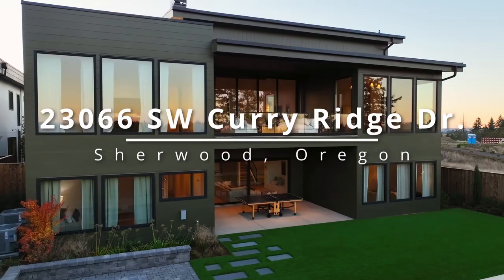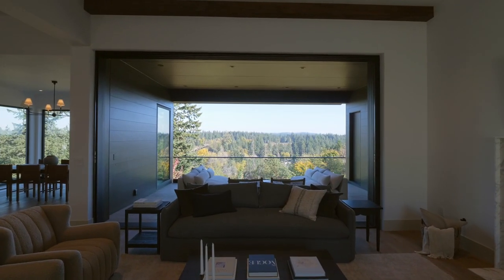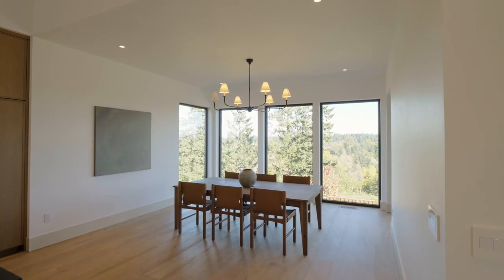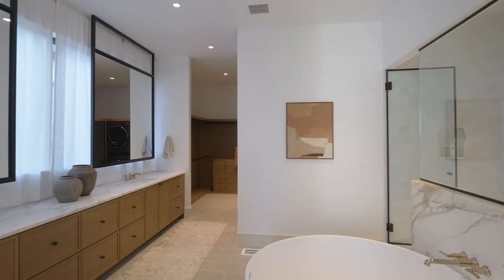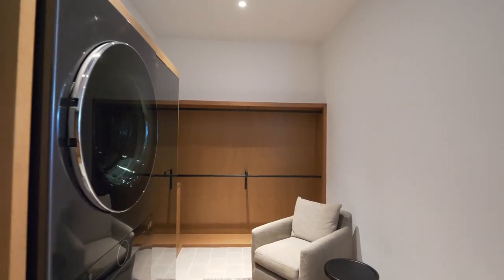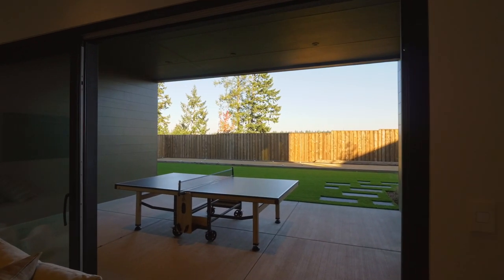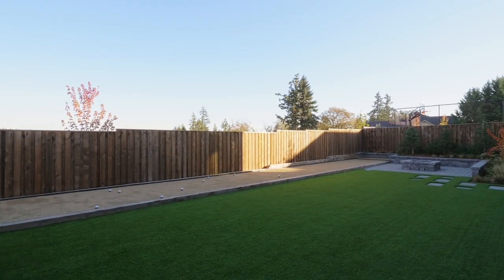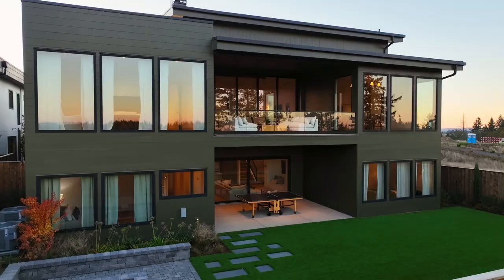Luxury Home Video Tour ~ Award Winning 2023 Street of Dreams Home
This award-winning 2023 Street of Dreams home is an absolute showstopper. Awarded by Professionals Choice: Best of Show, Best Kitchen, Best Primary, and Best Architectural Design, this innovative masterpiece, designed by M. Kauer Co., shows incredible attention to detail across the entire space, both inside and out. $2,395,000 Contact Steve Nassar with Premiere Property Group for more info or your personal tour!